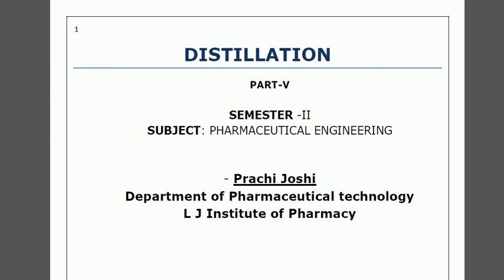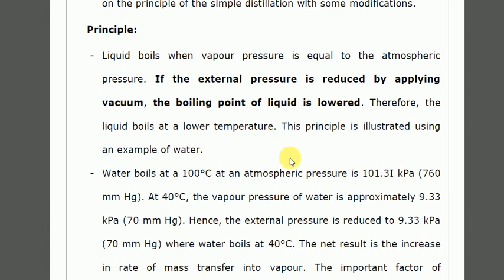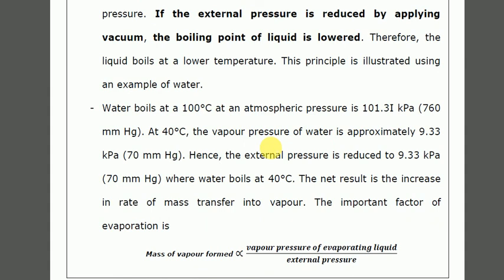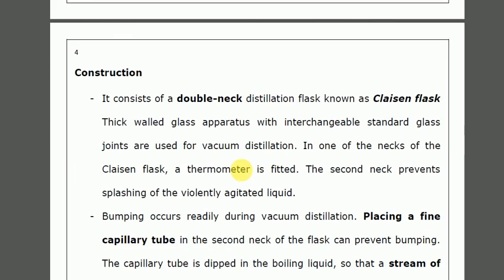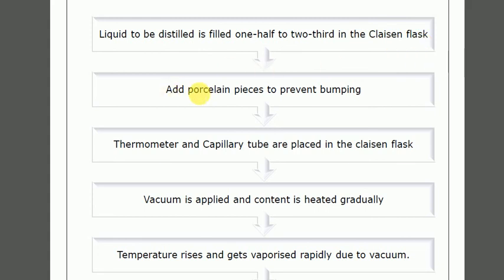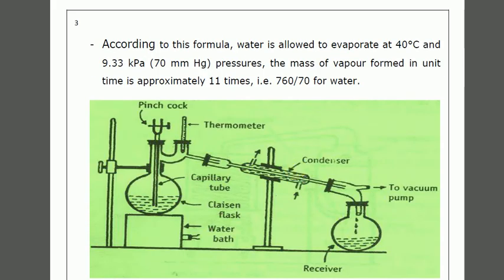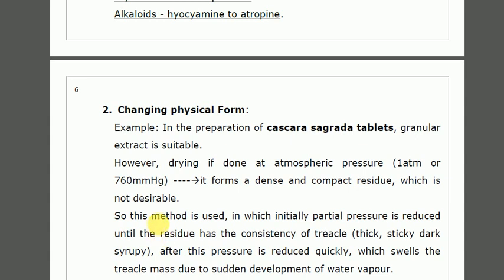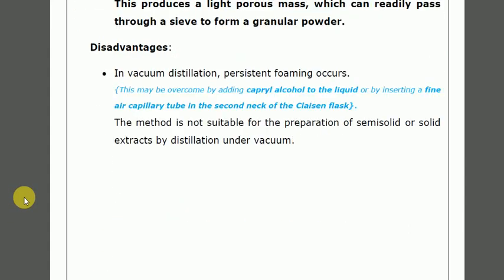Sem-2_Pharmaceutical Engineering_Distillation_ Part 5_ Prachi Joshi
Vacuum distillation or Distillation under reduced pressure